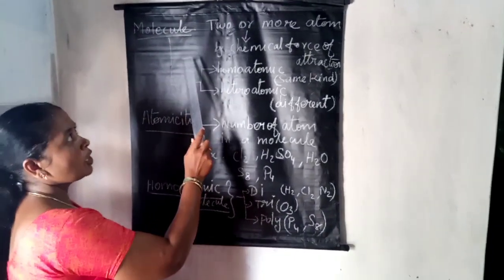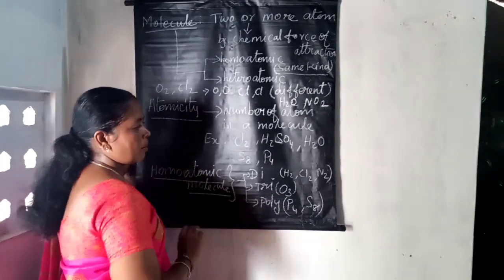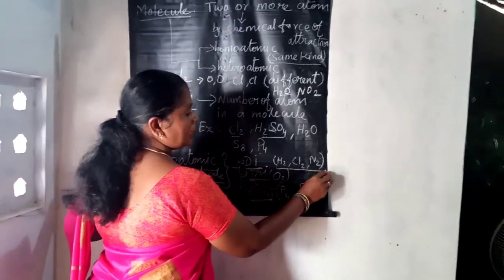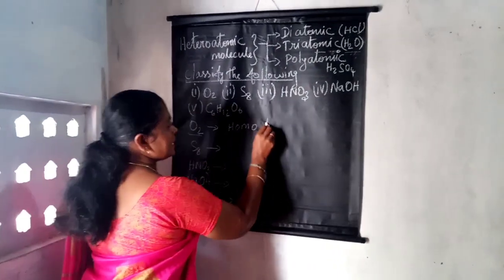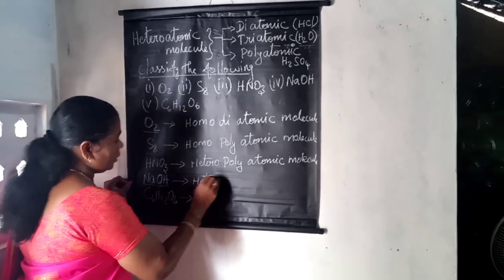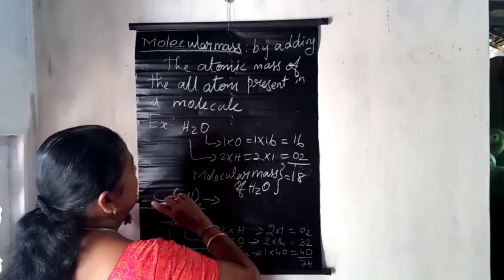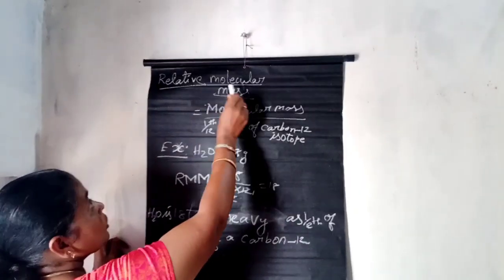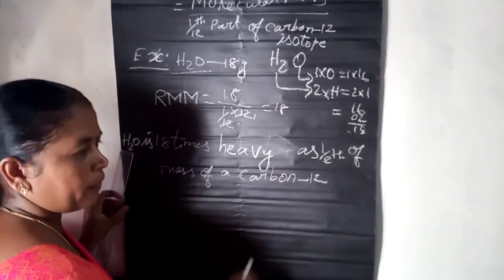IDEAL & ADHARSH GRADE IX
CLASS                    :9
SUBJECT               :Chemistry
TITLE                      :7(Atoms and molecules) ( molecule and molecular mass)
VIDEO CREDITS    :Mohanambal